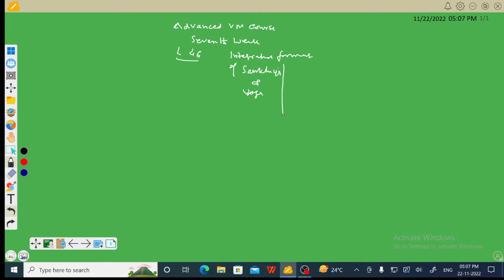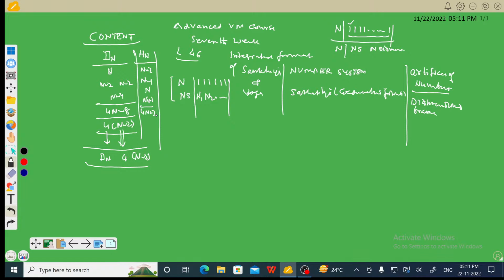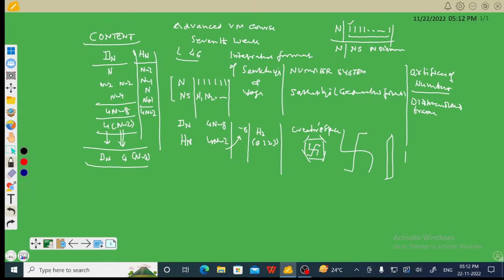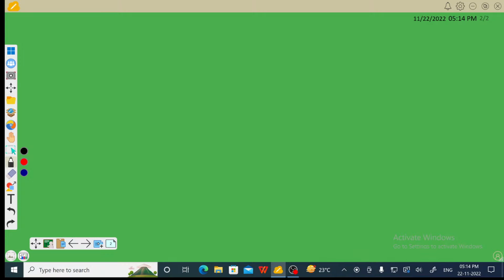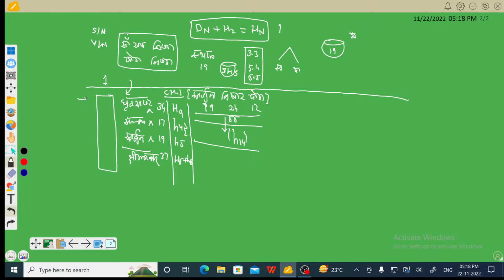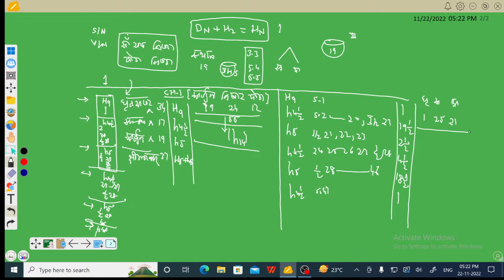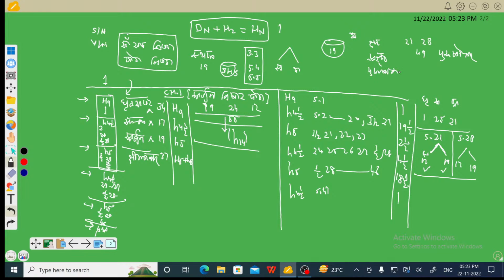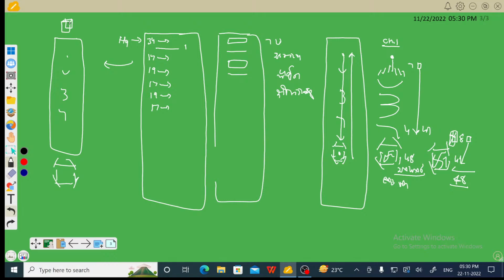Lesson 46 Integrated Sankhya & Yoga format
Vedic Systems avail integrated format of artifices of numbers & of dimensional frames.